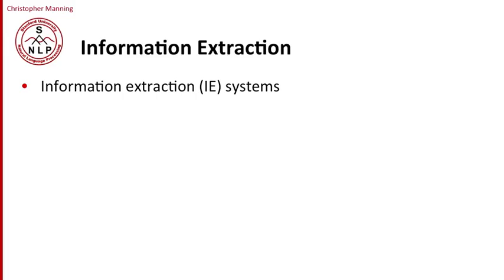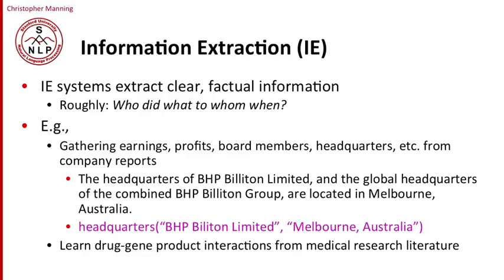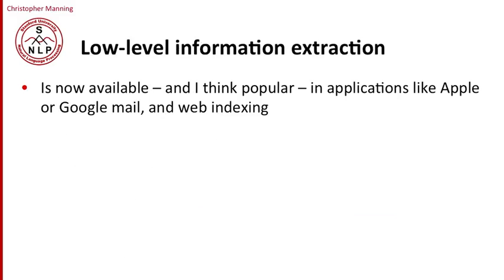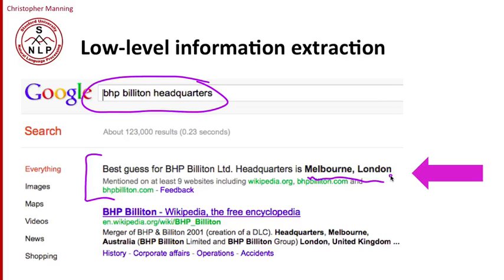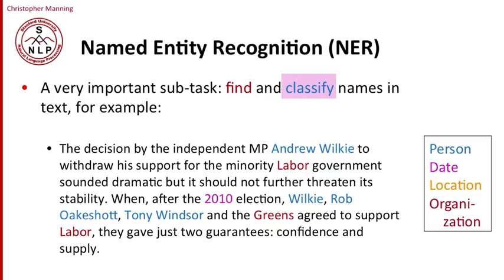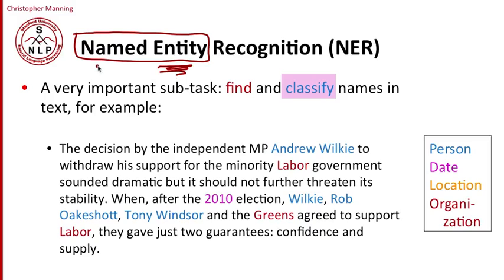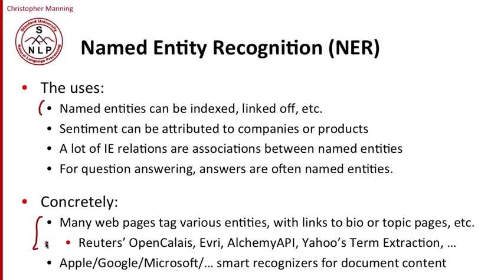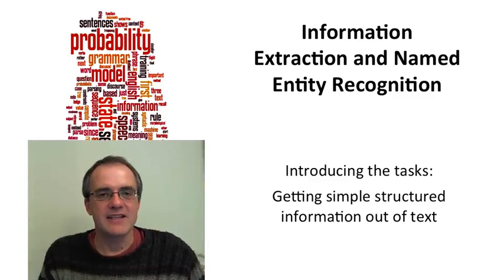9 1 Information Extraction and Named Entity Recognition Introducing the tasks 9 18